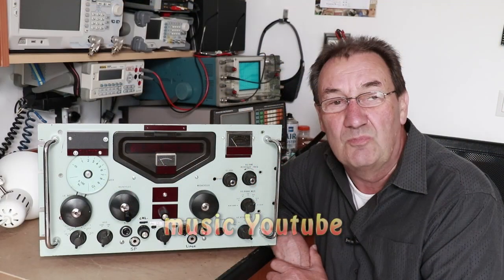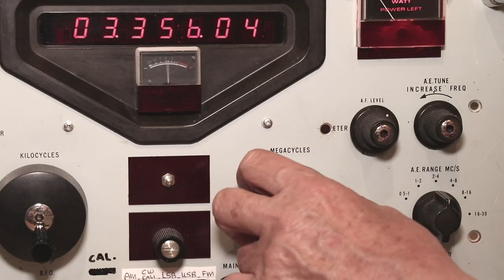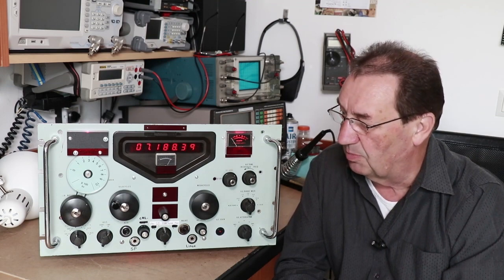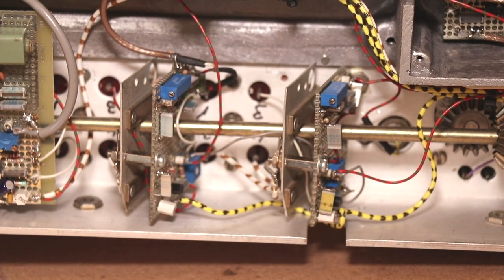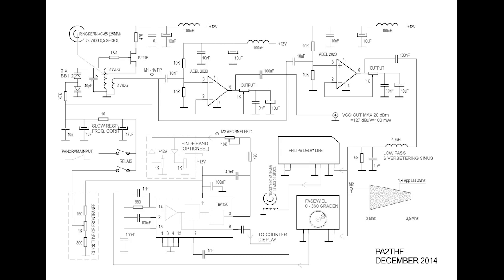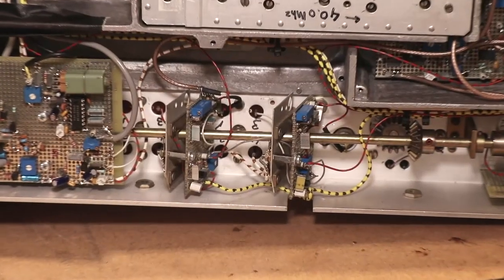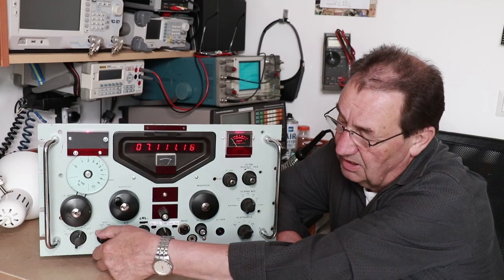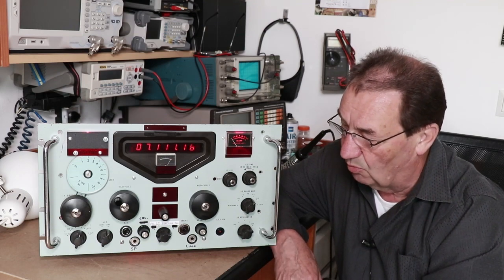Racal 17 transistorized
Complete semi conductor rebuild Racal 17 (a present from my friend Pieter PA2HDU) The set was in very bad shape. So I get the idee to complete redesign this perfect radio, with semi conductors, no tubes are used.  So not a carefully overhaul, but completely rebuild and redesigned.

Some adjustments has to be made, because all the special Wadley Loop filters including the complete (100kc) IF where made to accommodate tubes. Transistors and fet’s have different impedance's especially the coils / filters.

The goal was; use exactly the original Wadley Loop design, but every part adjusted to the use of semi conductors. Also SSB (product detector) and FM are added.

Only hand drawn diagrams / schematics exist. One day I will find the time to make proper drawings. But don’t wait for me, it good be a long wait?